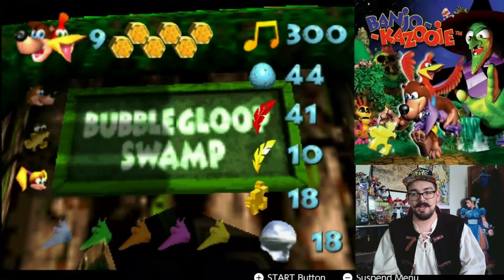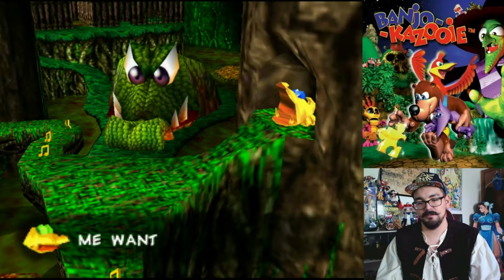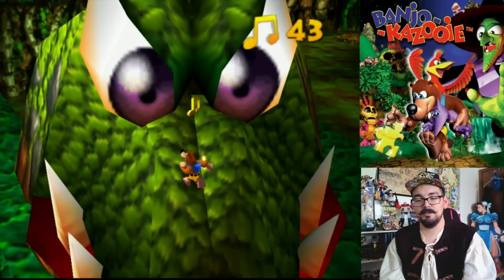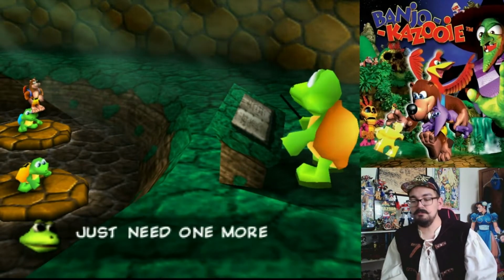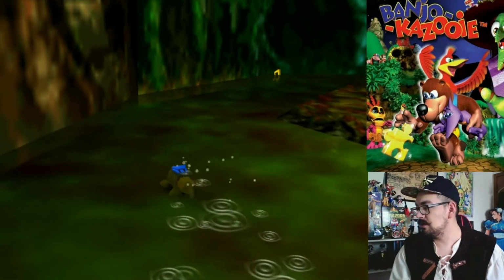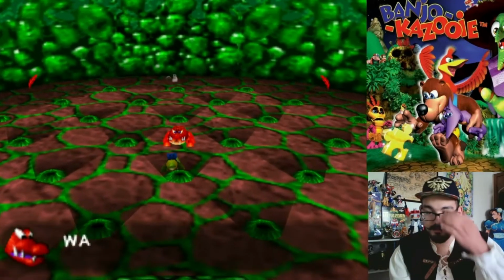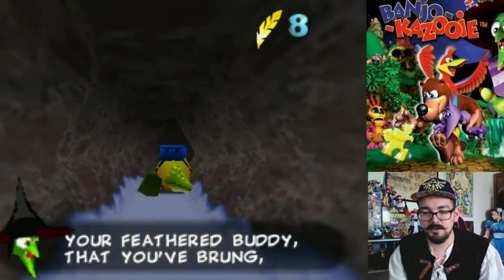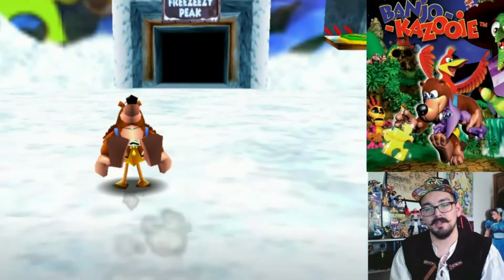GET OUTTA MY SWAMP - Handsome plays Banjo Kazooie part4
Oh great, a swamp...cant walk 5 steps without stepping in a smelly puddl..OW PIRANNAS!!!